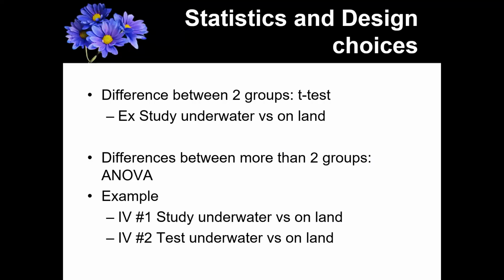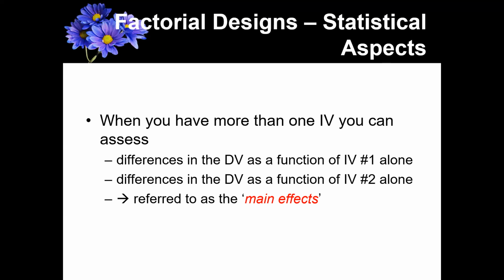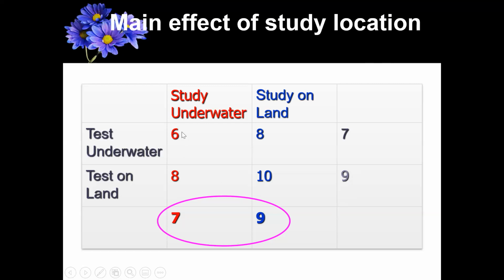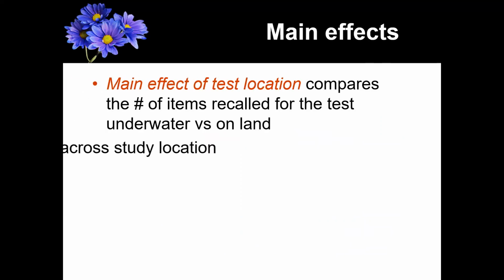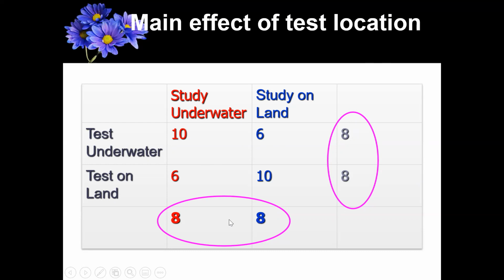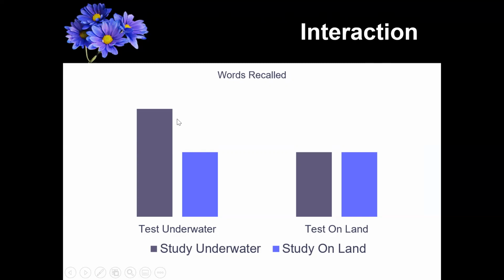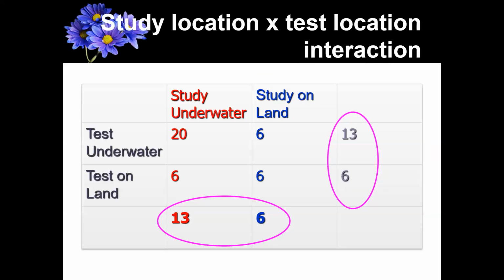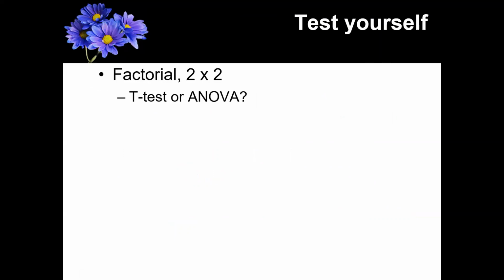Lecture 26 Interactions